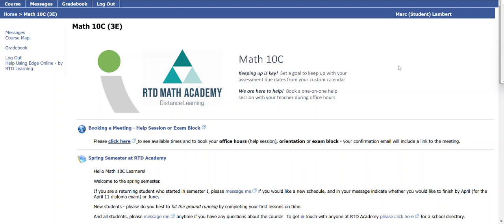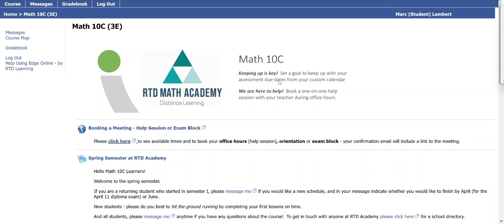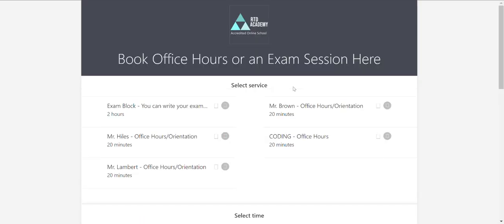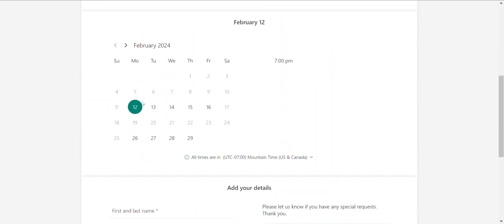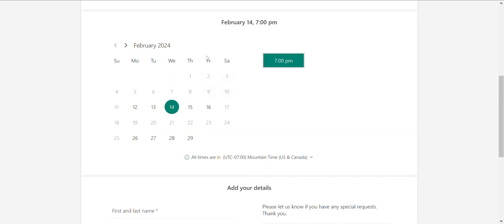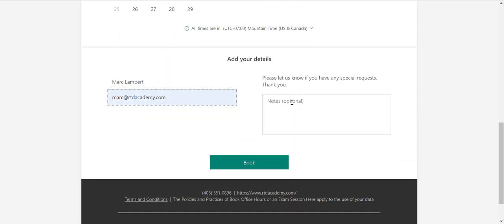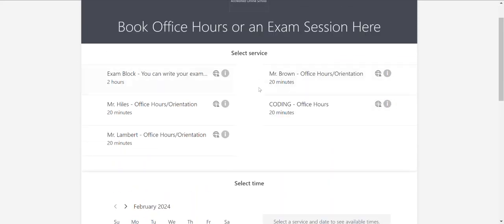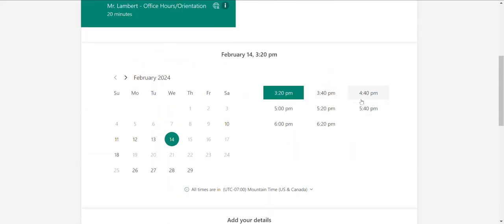Booking a Section Exam or Help Session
RTD Math Academy